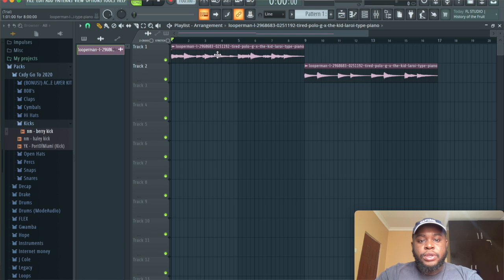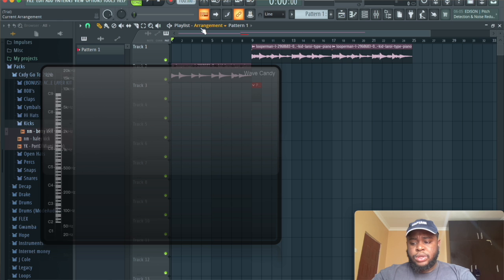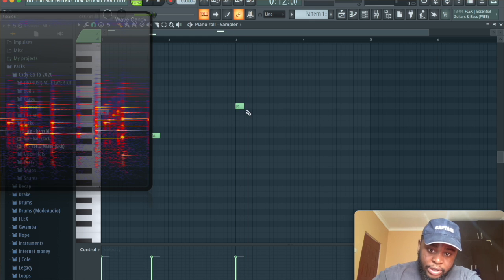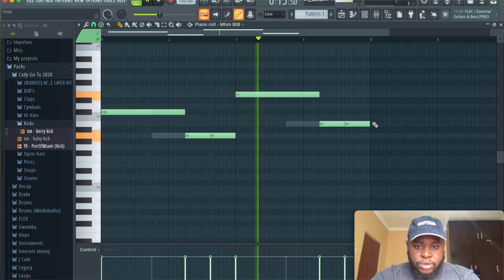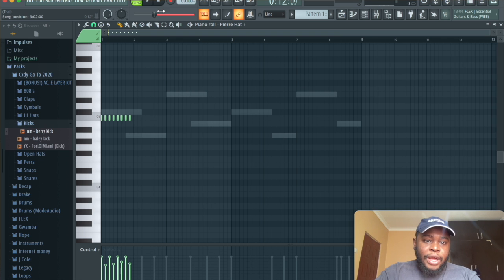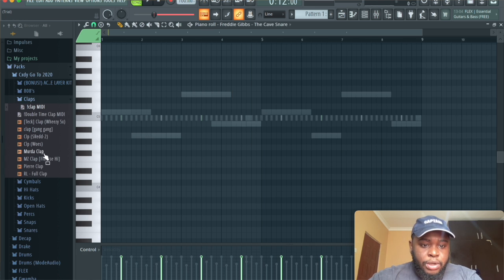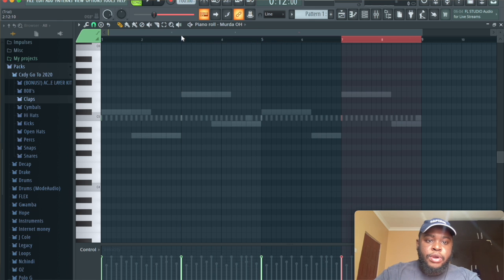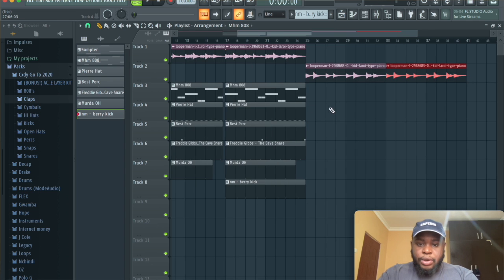Making a beat for Polo G x The Kid Laroi | FL studio 20 demo version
Please like and subscirbe.